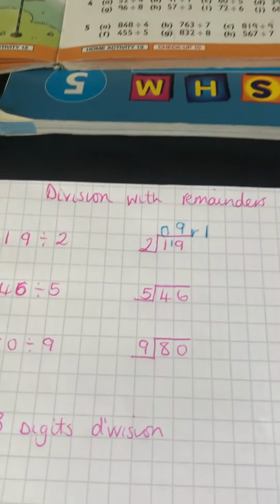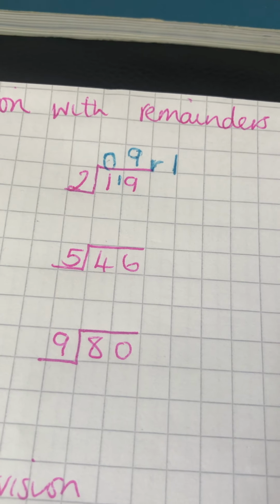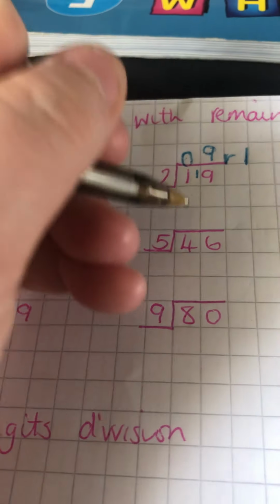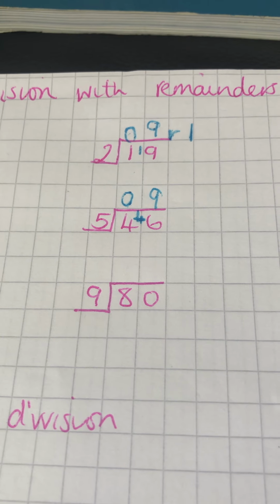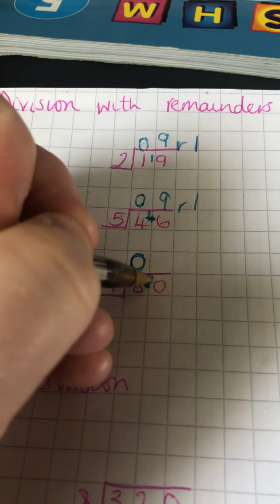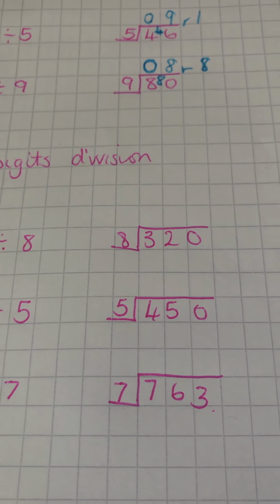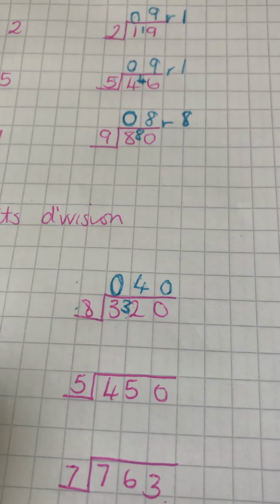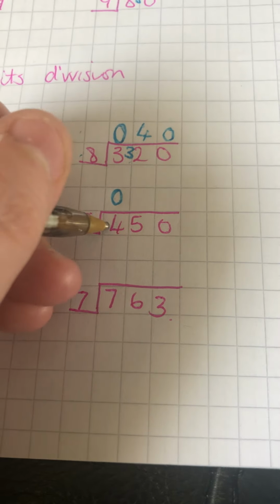2 and 3 digit division with remainders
Step by step guide to 2 and 3 digit division with remainders